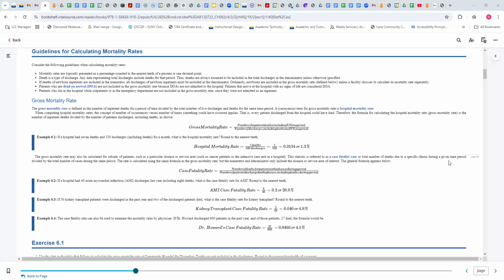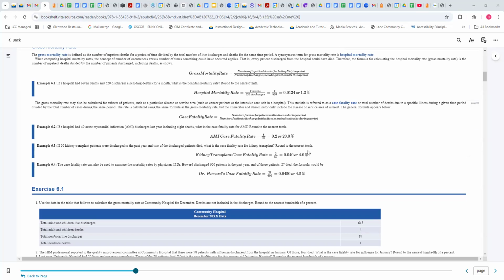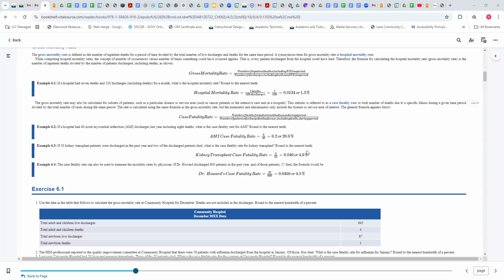HIM 200 CH 6 MORTALITY RATE LECTURE